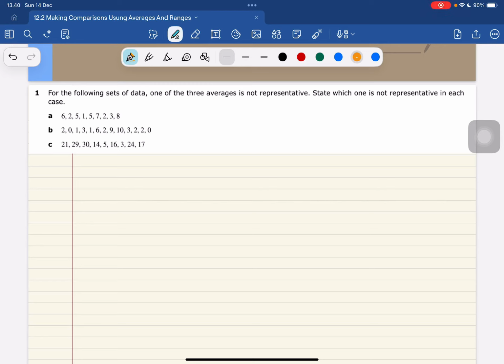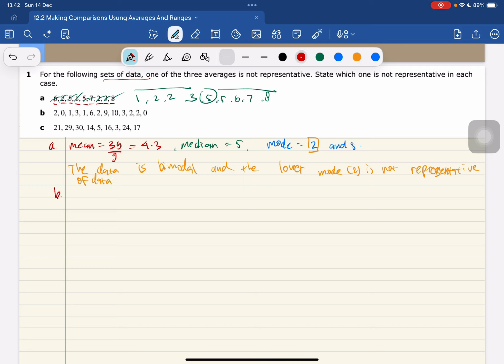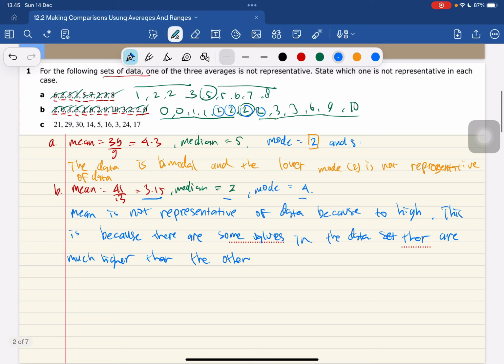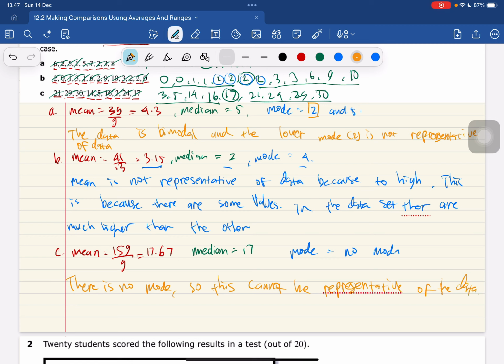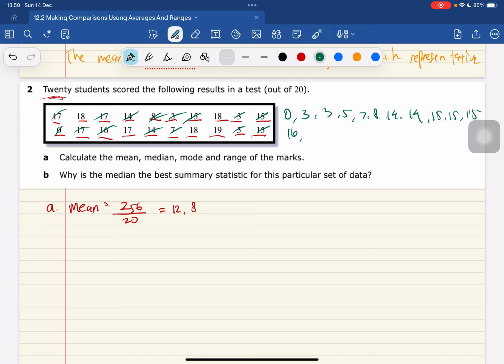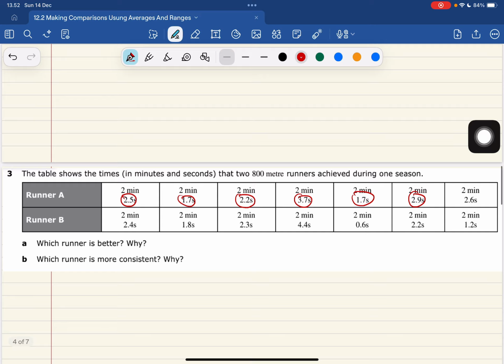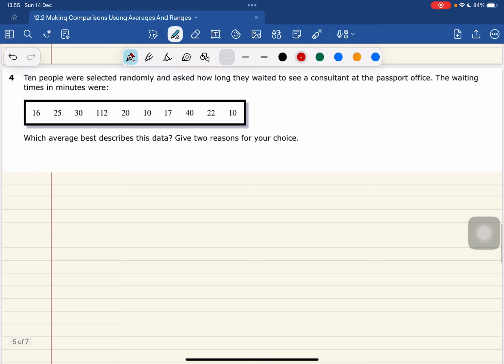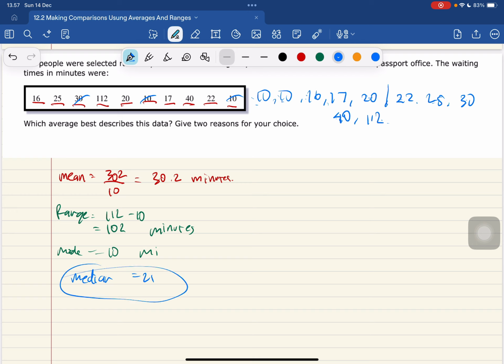IGCSE Mathematics | 12.2 Making comparisons using averages and ranges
📖 Topic: Unit 3 - Averages and measurements of spread
🔢 Chapter 12.2 Making comparisons using averages and ranges